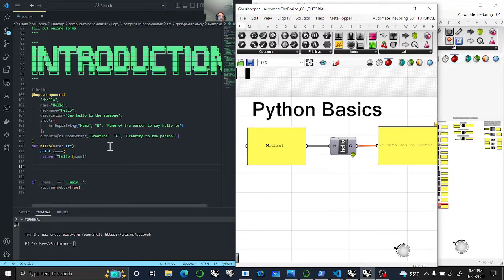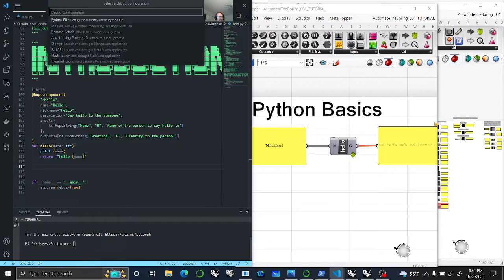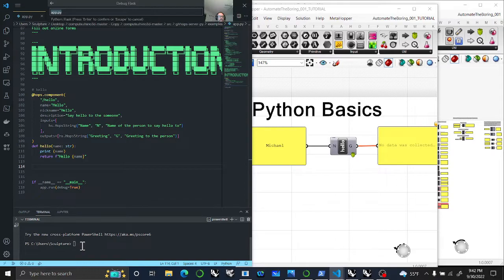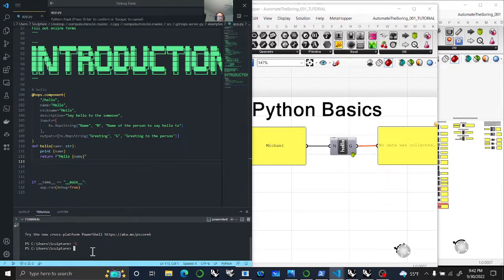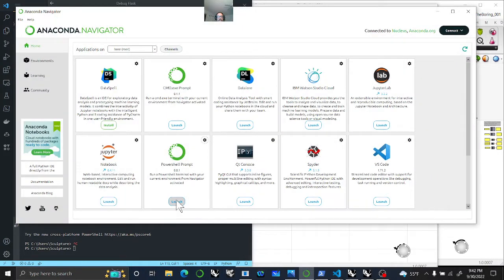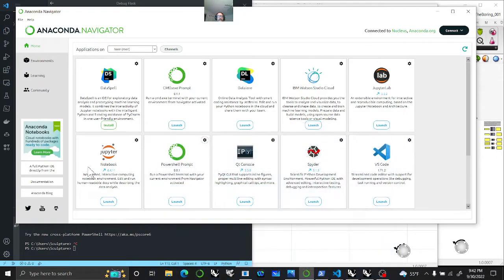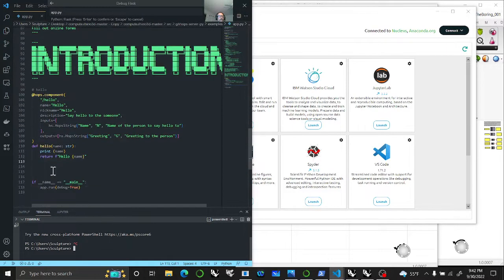PART 1 of 2: Learning Python with Grashopper and Hops (TUTORIAL #002) PUBLIC